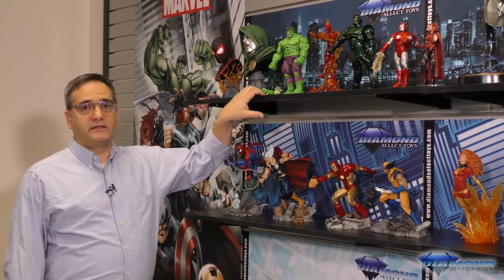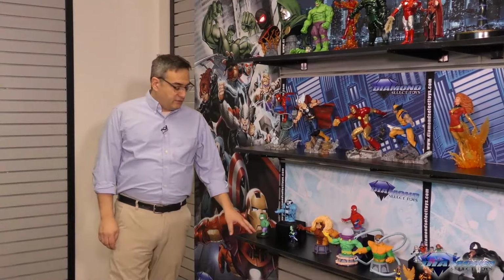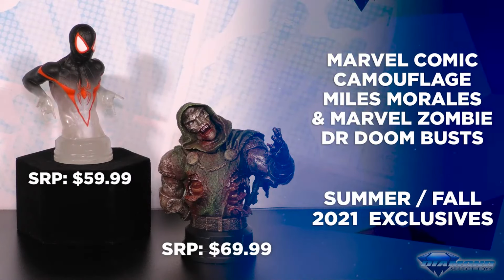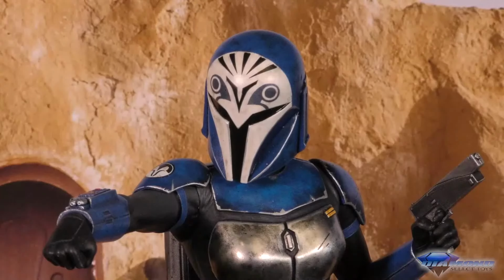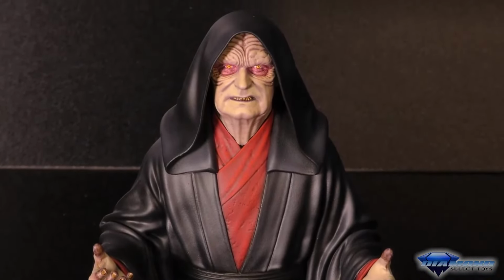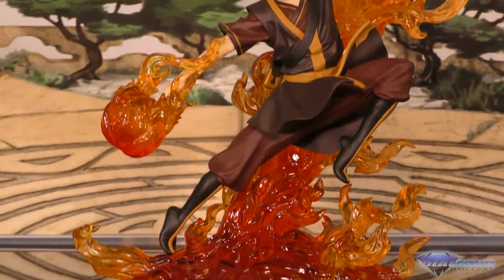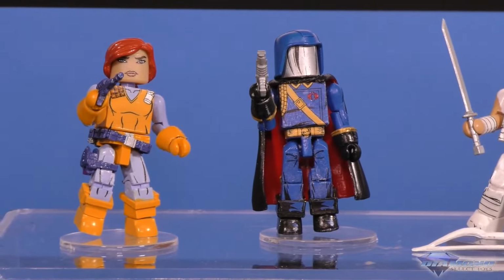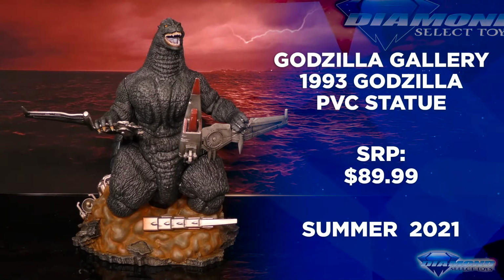Diamond Select Toys 2021 Showcase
Check out what Diamond Select toys has coming up in 2021 and early 2022, including Marvel, Star Wars, Lord of the Rings, The Crow, Nightmare Before Christmas, Invader Zim, Cobra Kai, Tron and more! Order the Showcase-exclusive Profit Director Destro PVC and Mandalorian Death Watch Mini-Bust at gentlegiantltd.com!